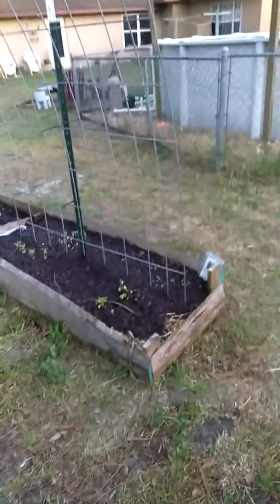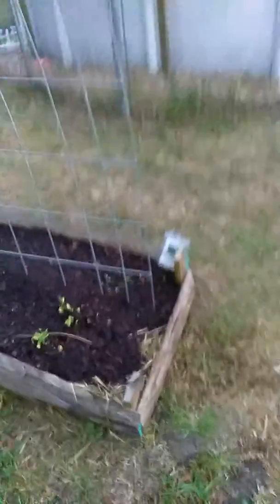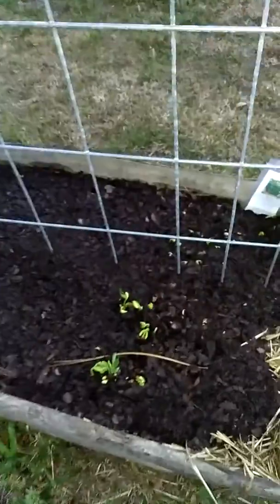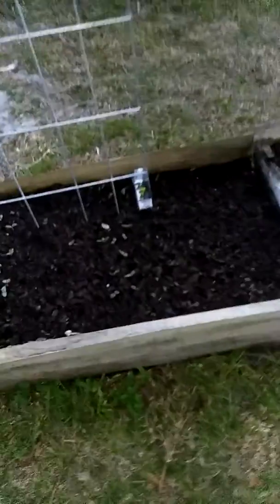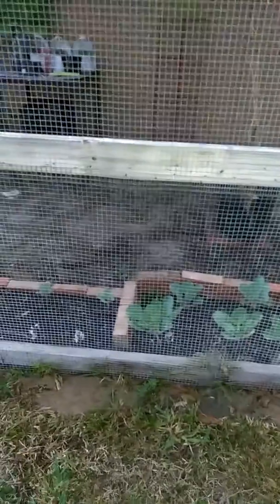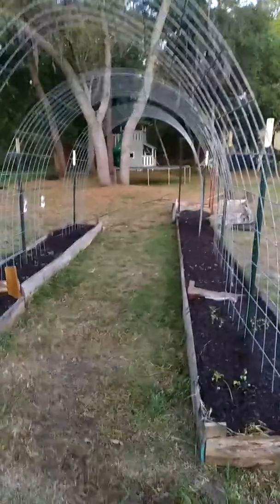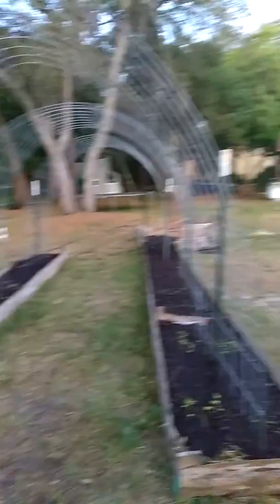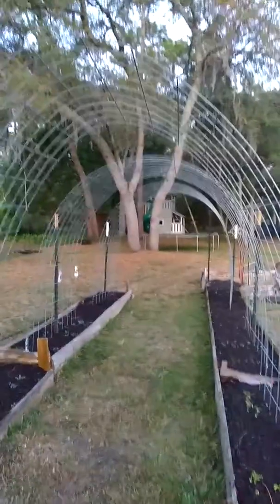March 29, 2020